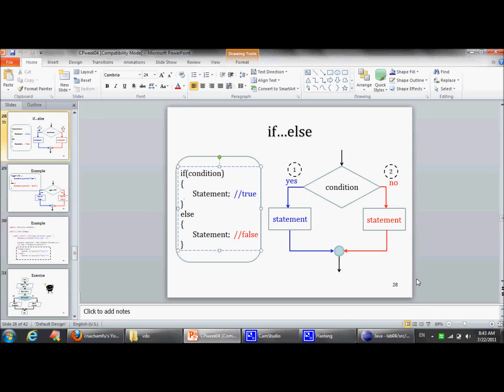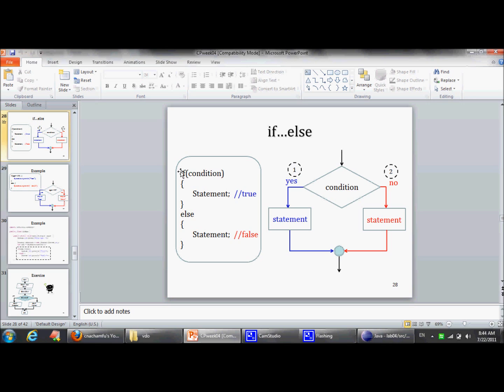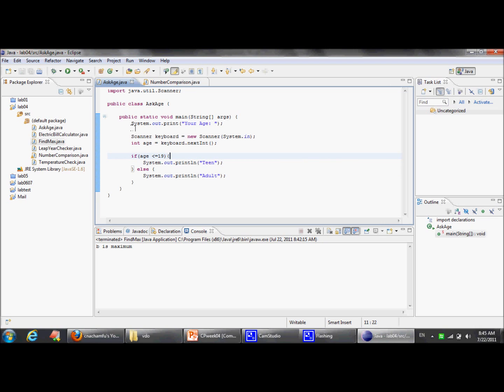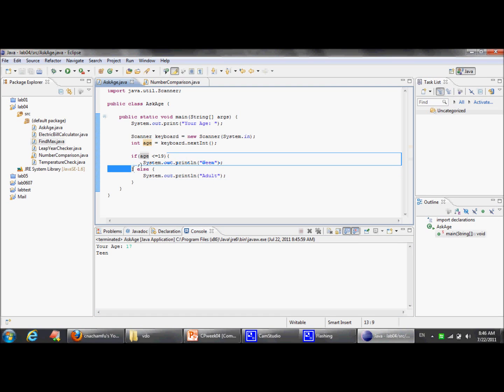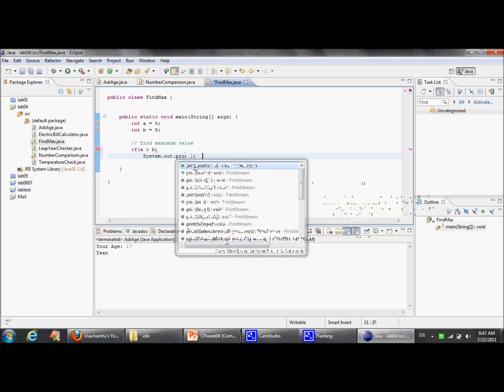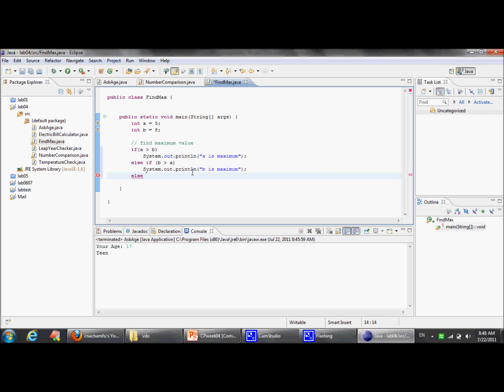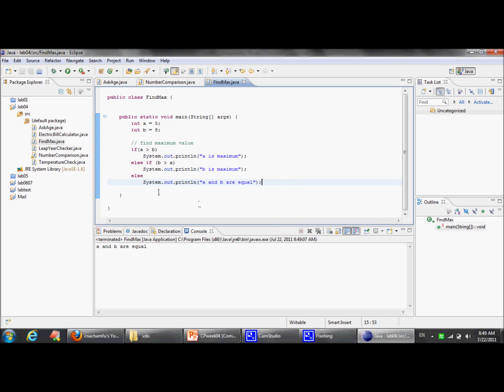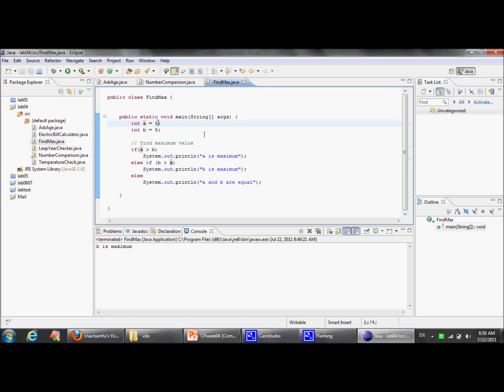MFU Computer Programming - 08 If-Else Statement